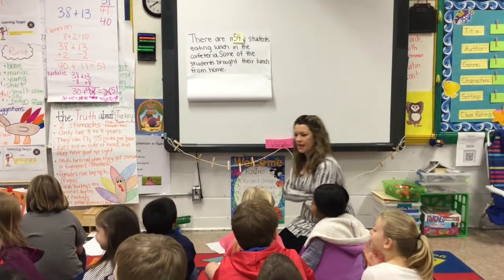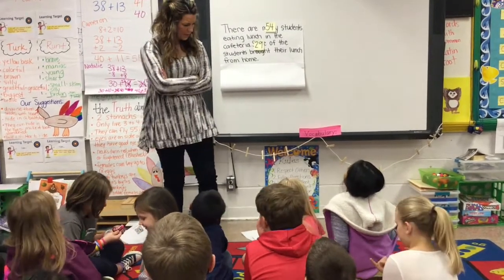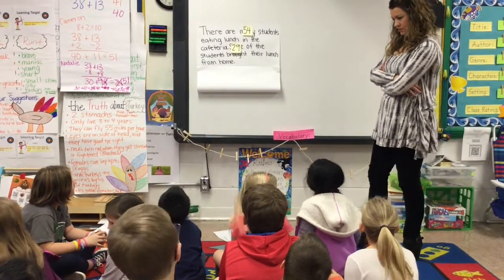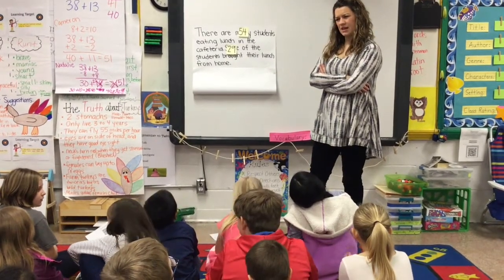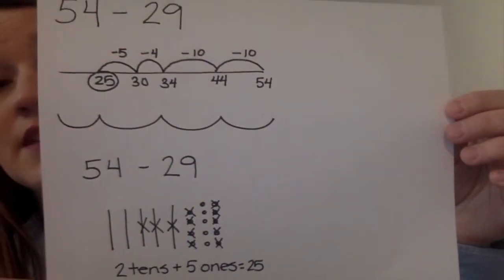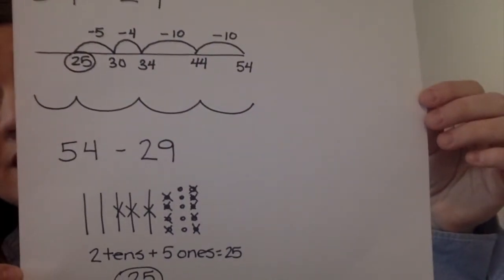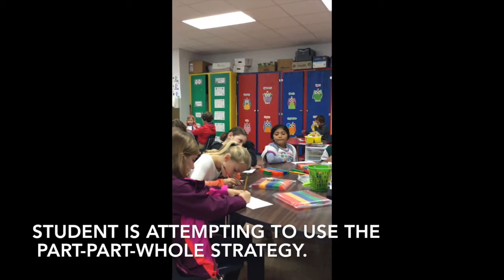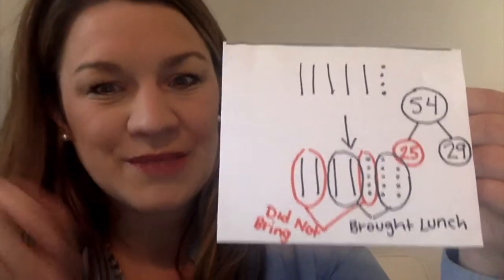Numberless Word Problem2